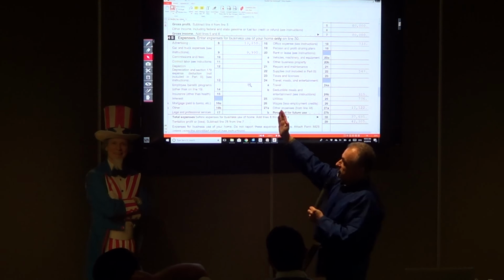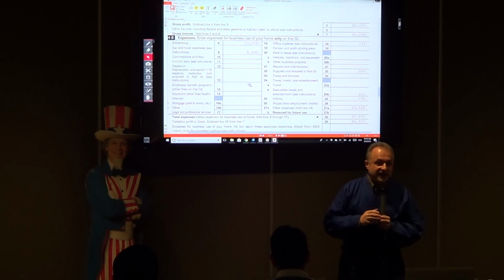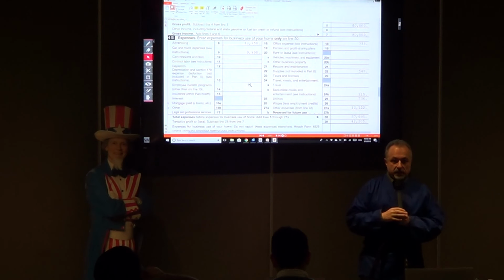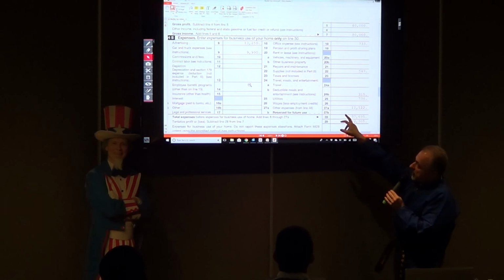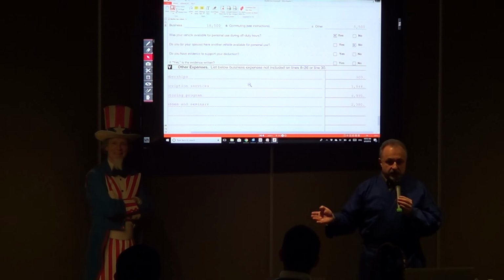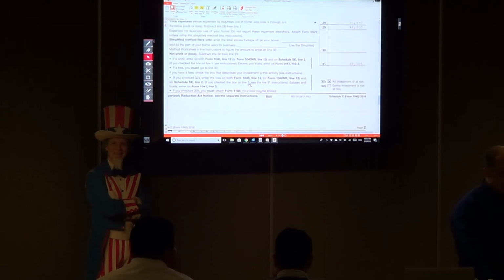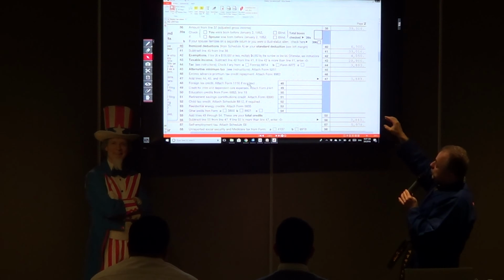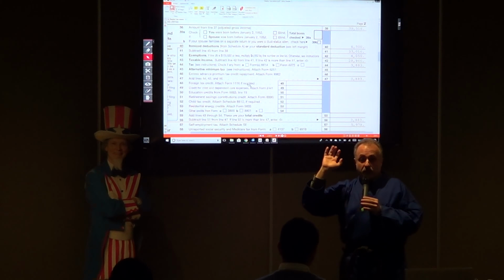How much taxes do Realtors pay?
Michael Plaks, the "Black Belt in Real Estate Taxation", gives a simple example of what a tax return looks like for Realtors. Did you know that, as a Realtor, you  pay not one but TWO different taxes? You better be prepared for your tax bill! Presented in February 2018.